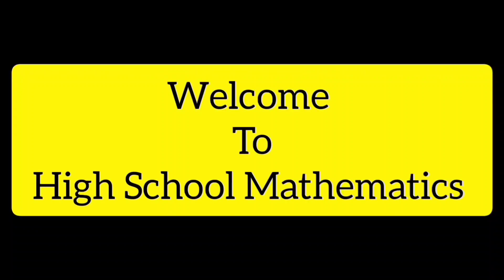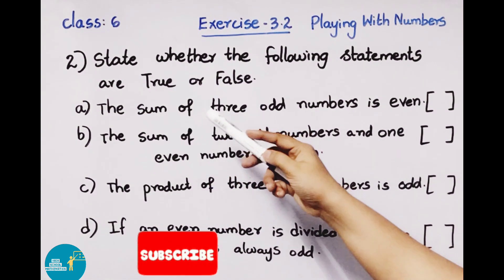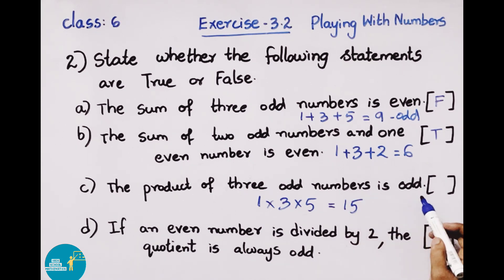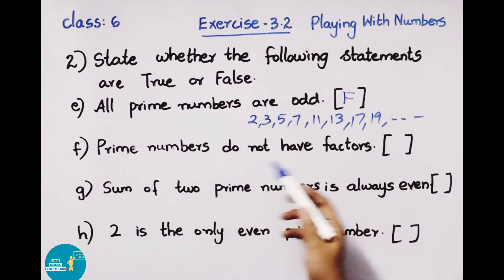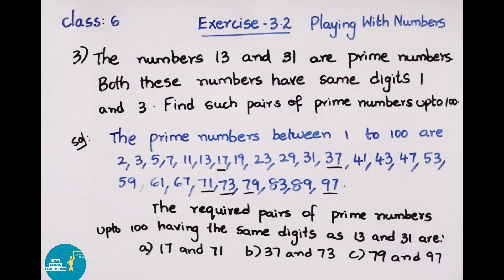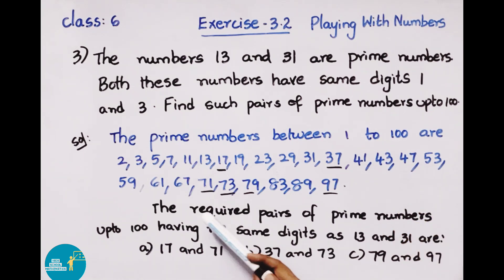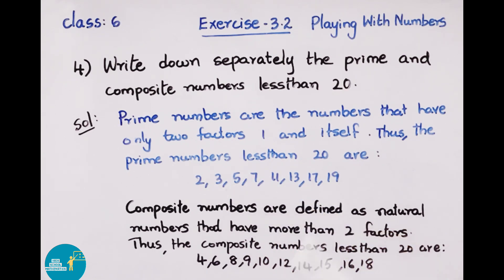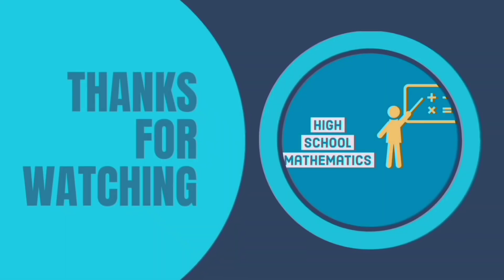6th class maths || chapter 3 Exercise 3.2 || Playing with Numbers Ex 3.2 || 1 to 5 sums ||NCERT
In this video, you can learn 6th class new syllabus - Chapter 3 - Playing with Numbers - Exercise 3.2 - 1 to 5 sums.